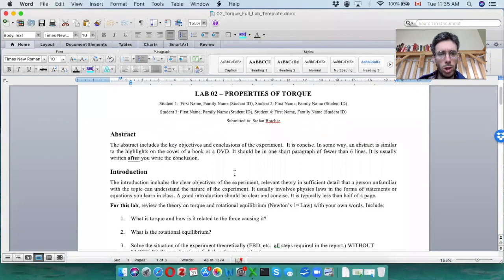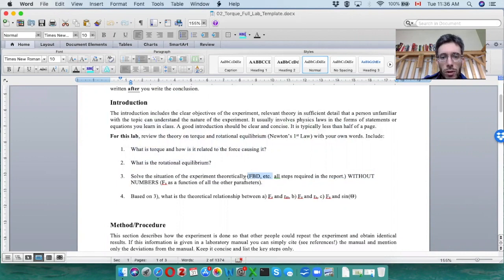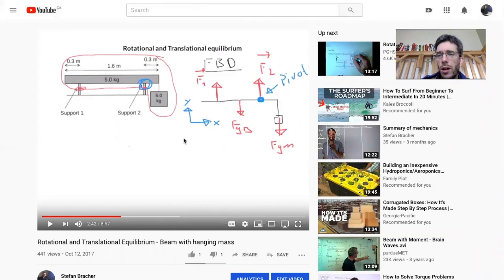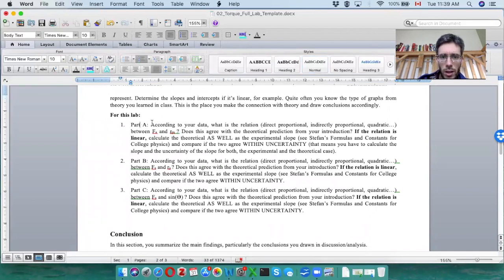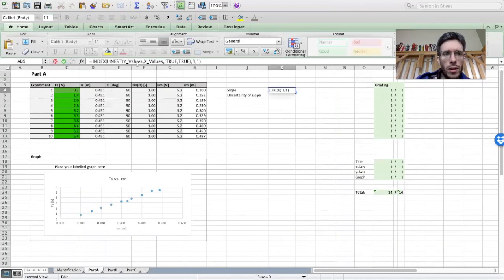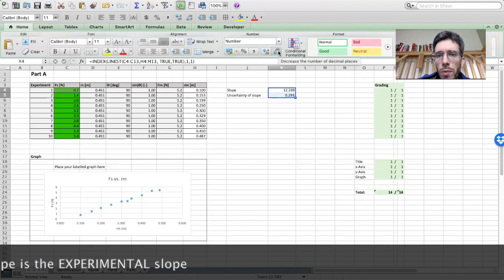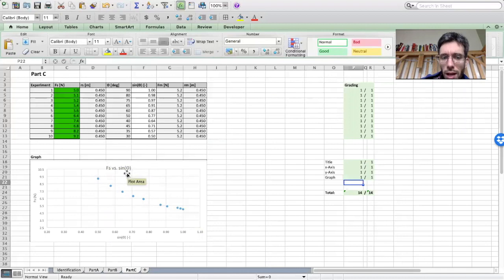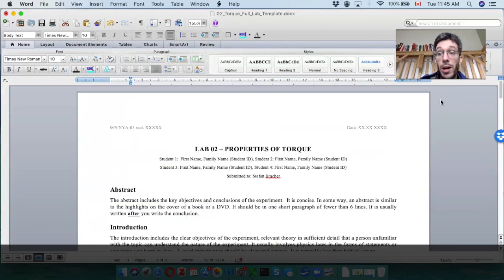Hints: Lab Report - Torque Lab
Hints for the full lab report of the Torque Beam-Balance Lab.
(Might be of limited use if you are not in my class)